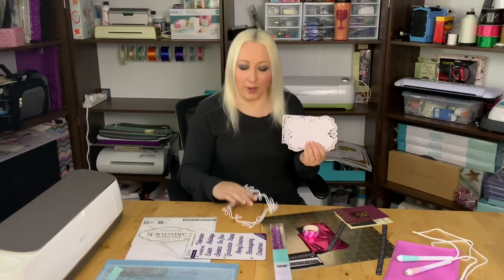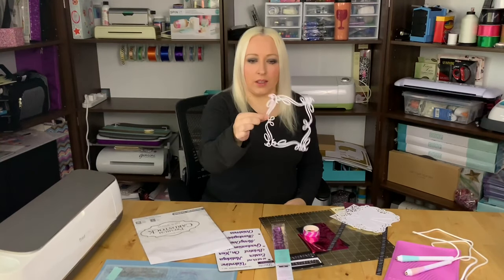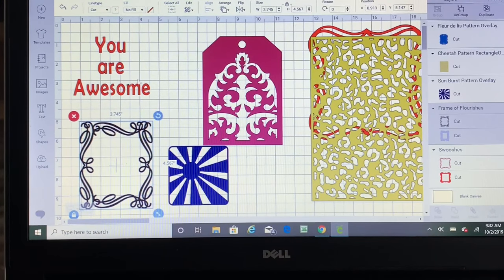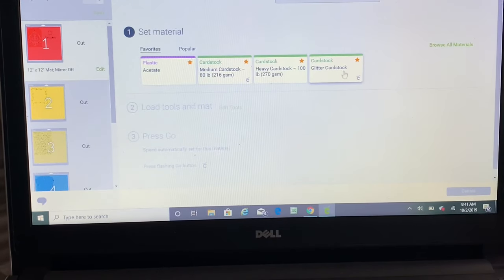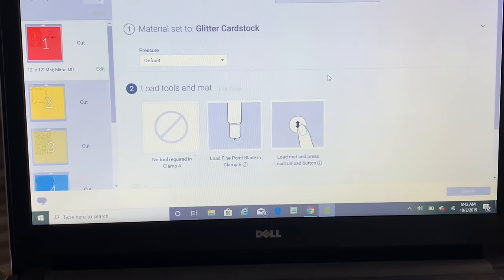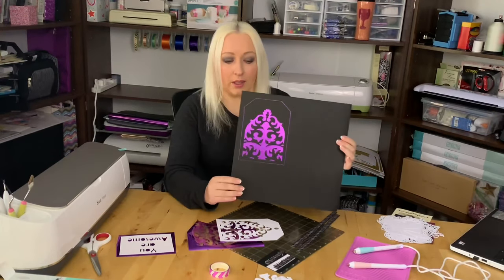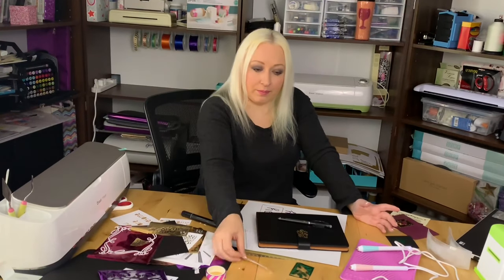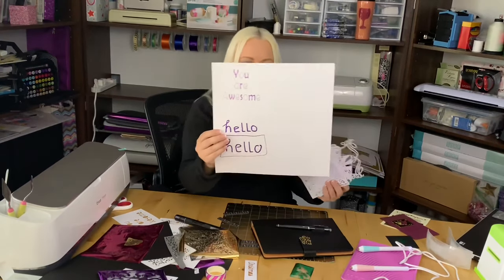How to make stencils for foil quill free style pens and other pens, pencils markers paint airbrush.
In this video I will show you how can you make your own personalized stencils that you can use with foil Quail freestyle pens or any other pens or pencils or markers or even paint and airbrush.